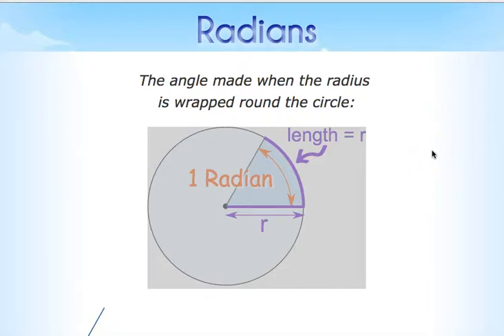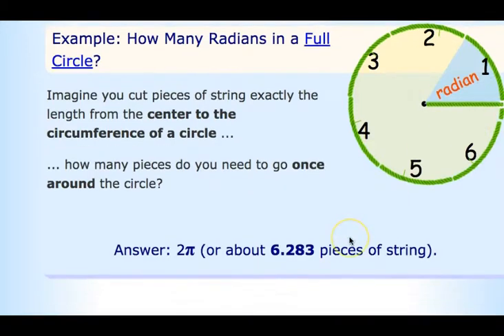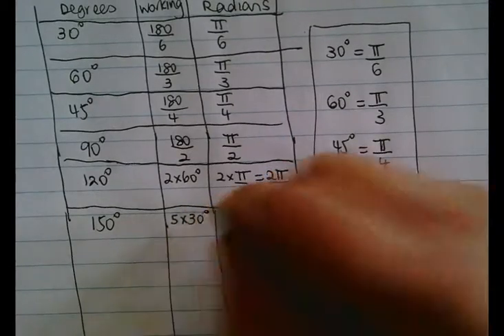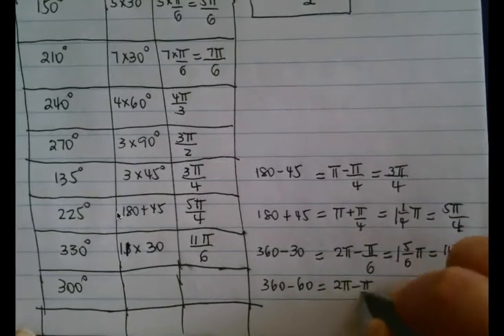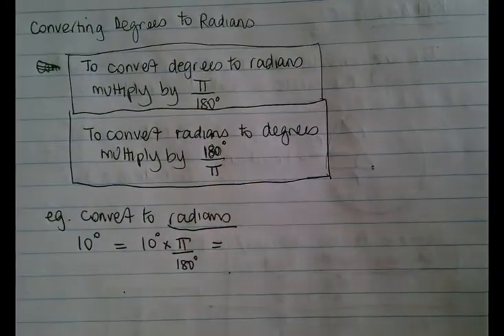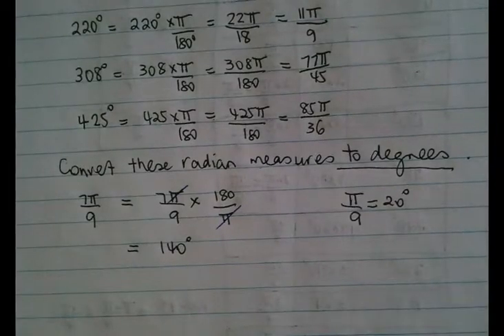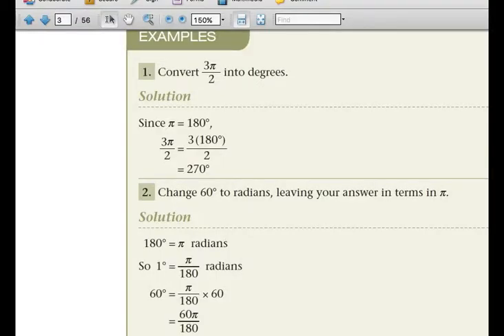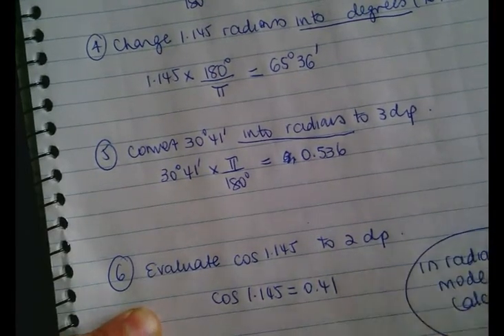Radians and Degrees Measure